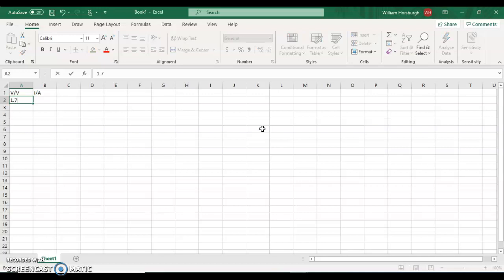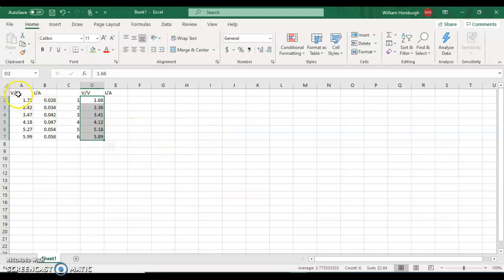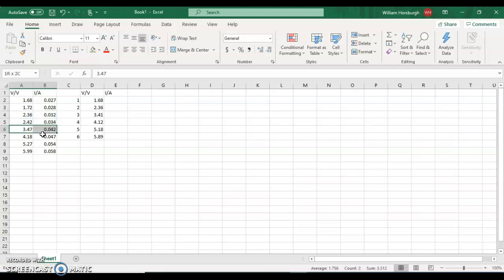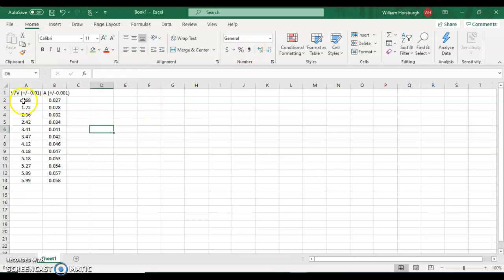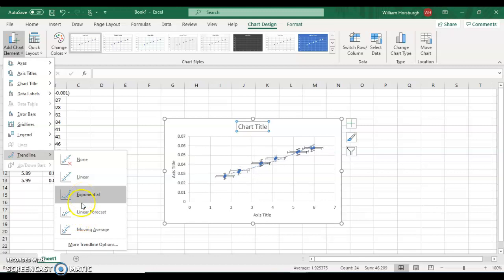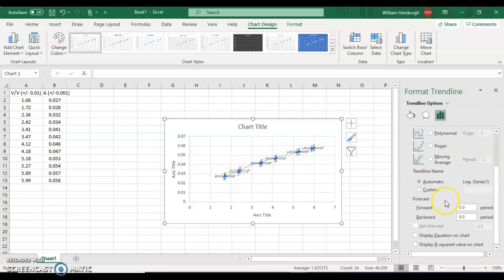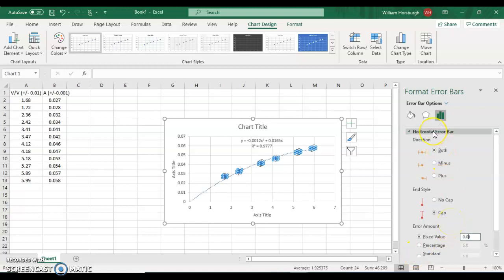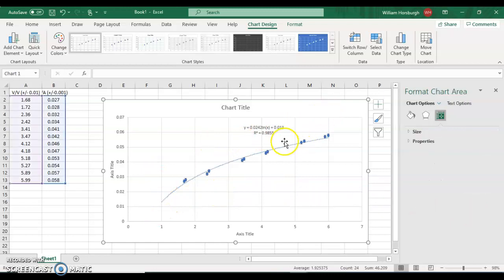Graphing Filament lamp results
IB DP and A-Level Physics graphing of filament lamp data using excel including error bars and trendline.